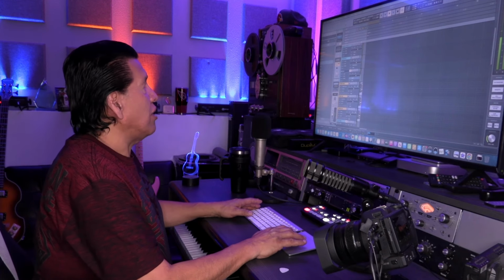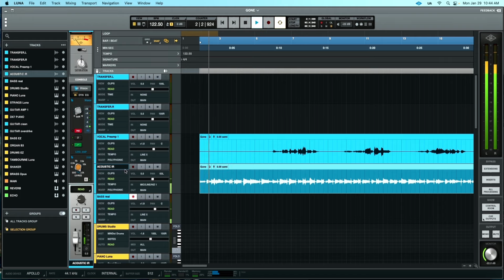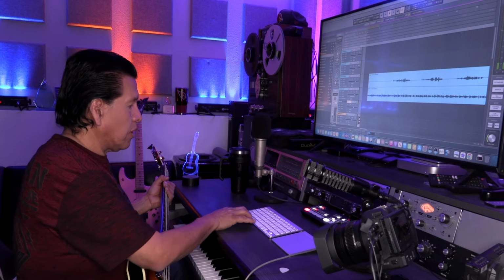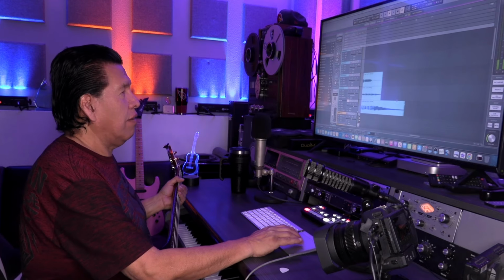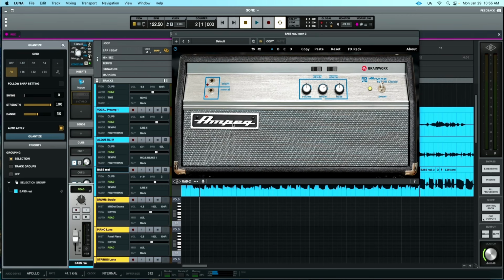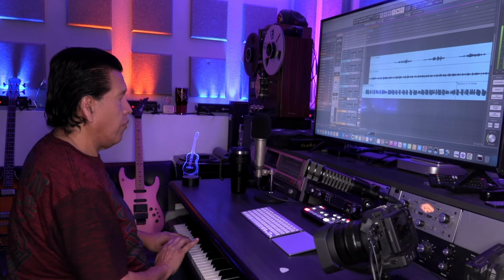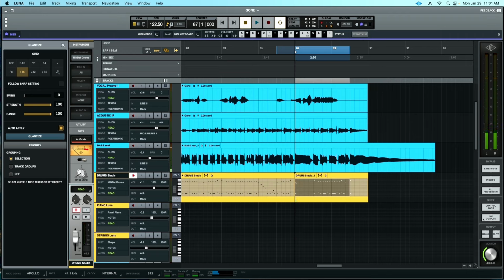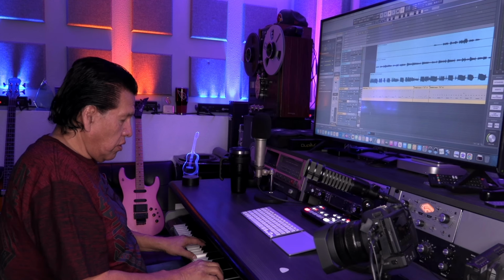SESSIONS: Gone (by Amos Badger)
Recoding session from beginning to end 59 minutes total
song sung by Amos Badger
music production by Jay Cummins